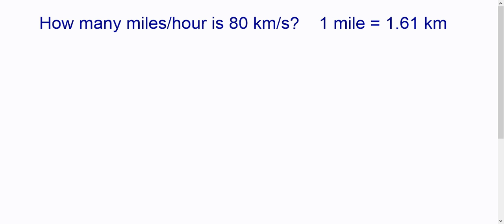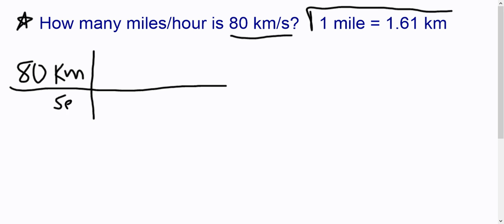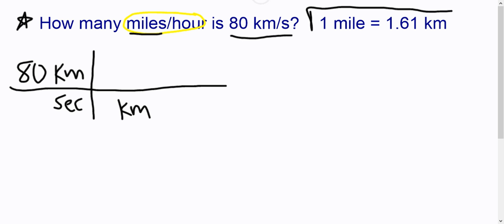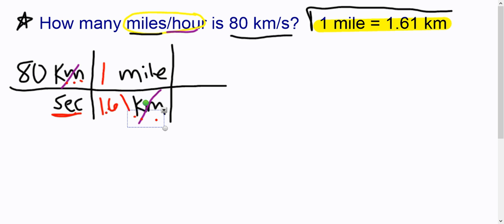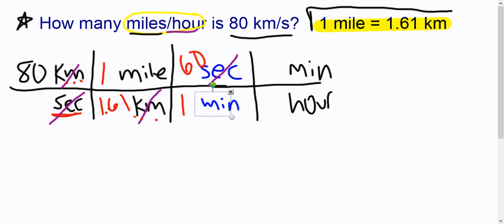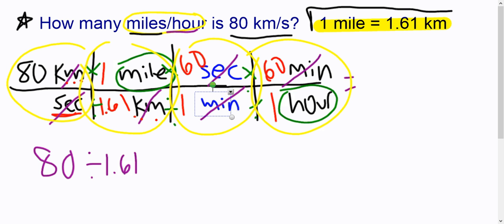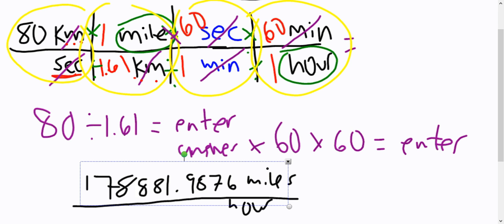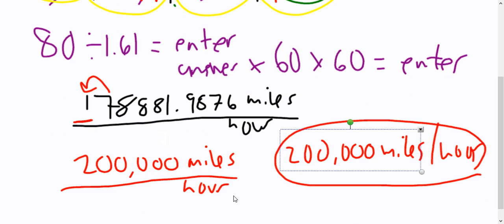Multi step unit conversion example with units on top and bottom